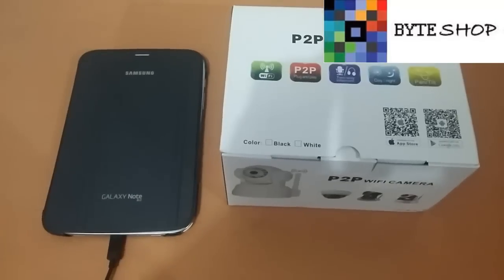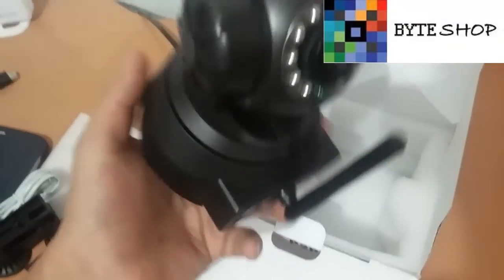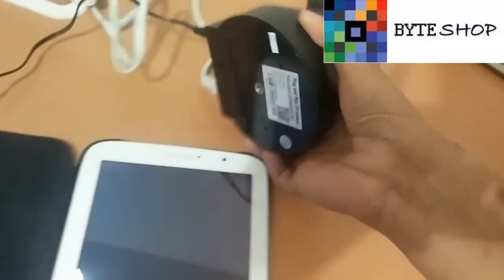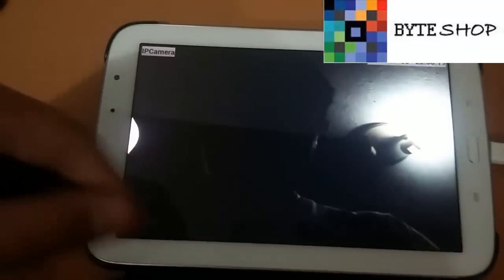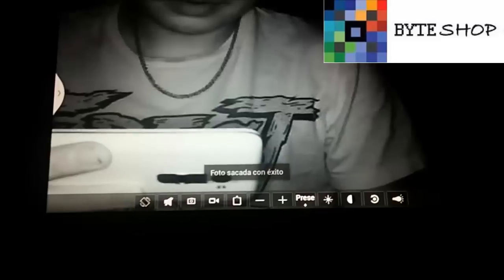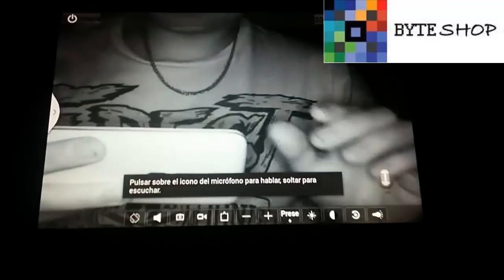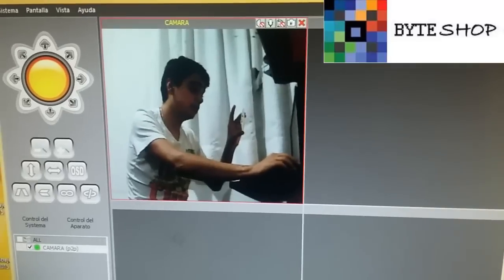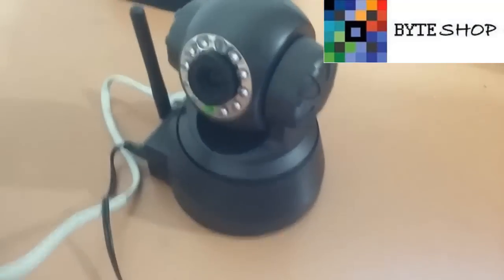Camara Ip Inalambrica Visión Nocturna,Circuito Cerrado android iphone Sonido, 3g, byteshop.com.mx